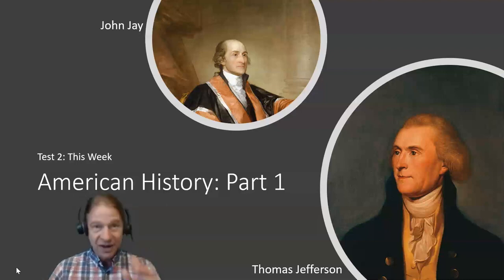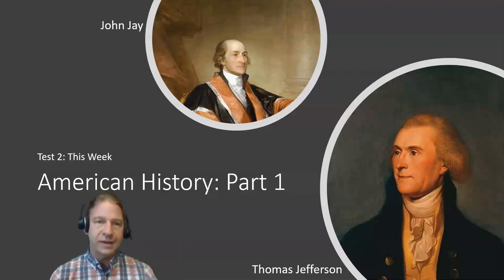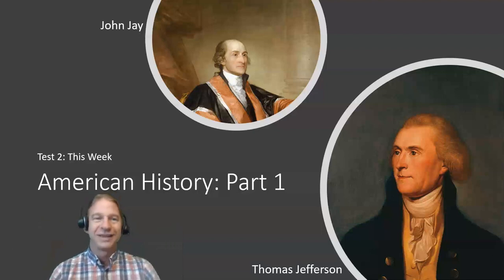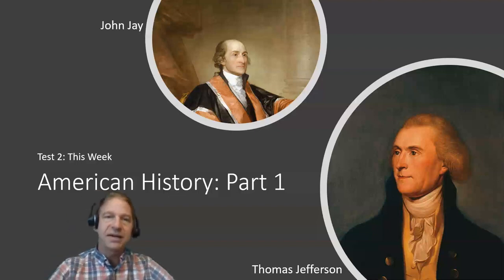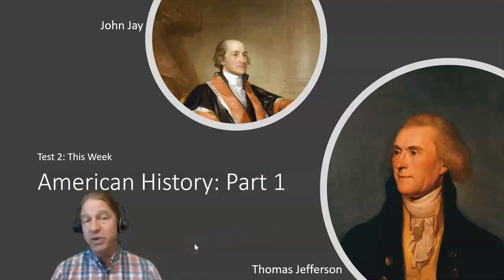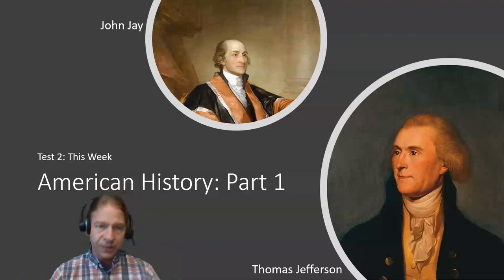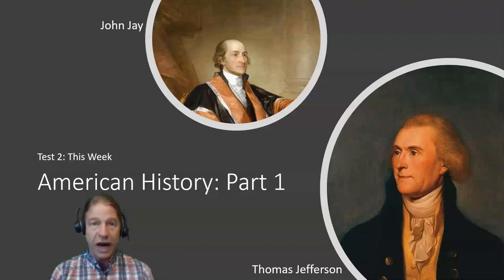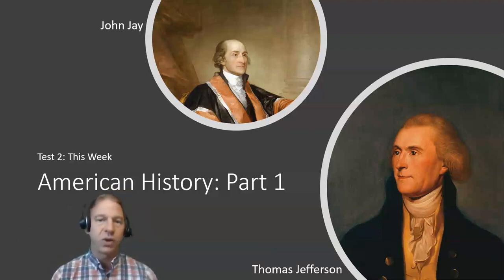American History Announcements The Two Party System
Dr. Travis explain some of the factors in the emergence of the two party system